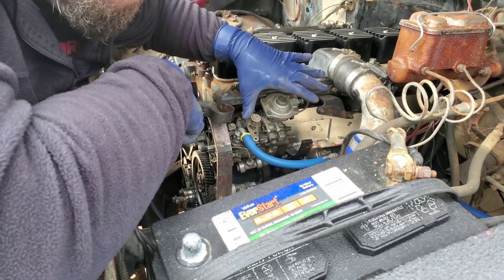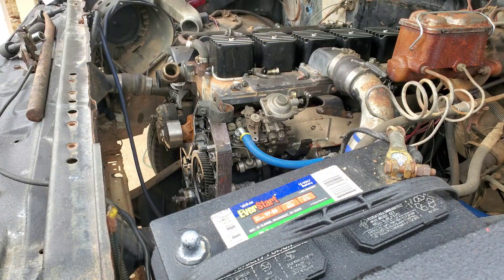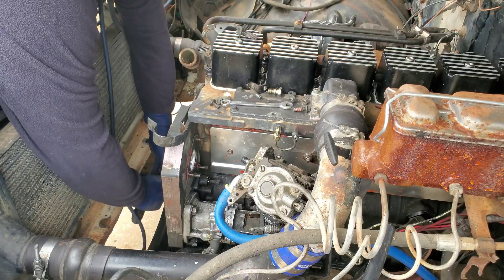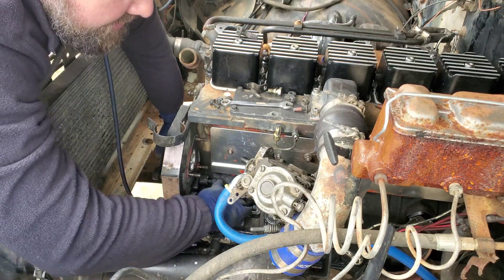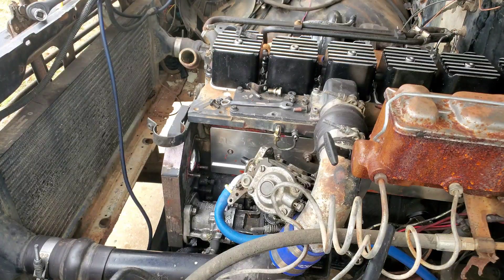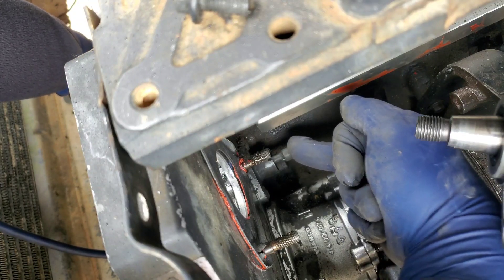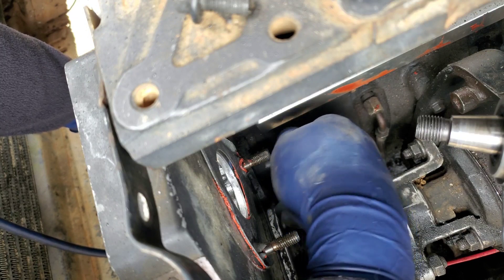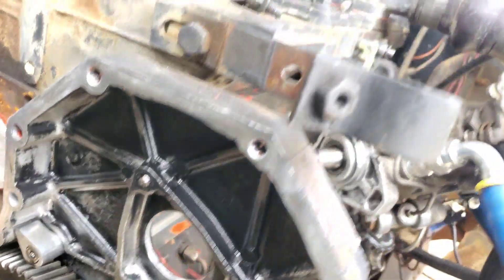1st gen cummins front timing cover, timing, and pump gear install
in this video i retime my engine and show how, reseal the front cover